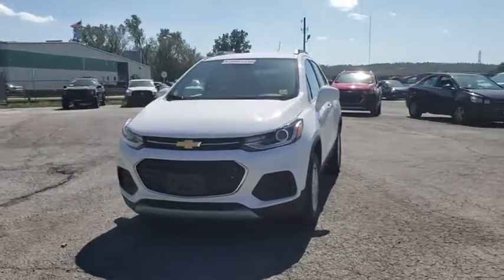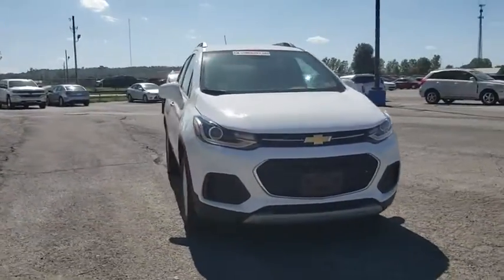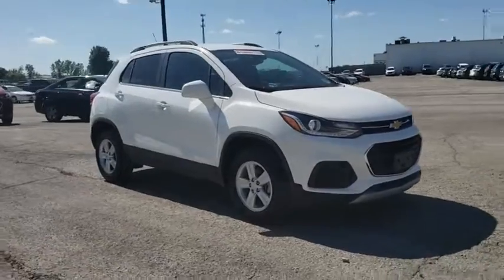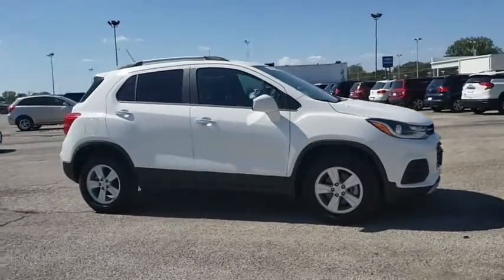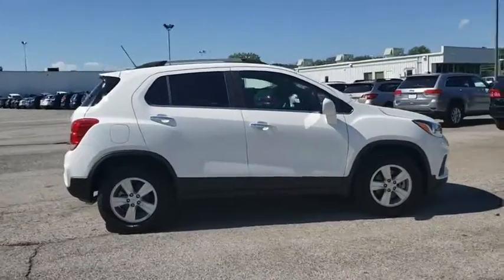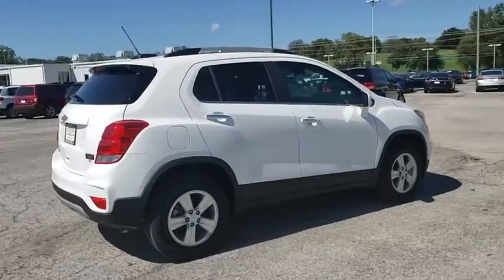2019 Chevrolet Trax Tulsa, Broken Arrow, Owasso, Bixby, Sand Springs, OK P80638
2019 Chevrolet Trax available in Sand Springs, Oklahoma at Keystone Chevrolet. Servicing the Tulsa, Broken Arrow, Owasso, Bixby, OK area.

Keystone Chevrolet
8700 Charles Page Blvd

Keystone Chevrolet is pleased to be currently offering this 2019 Chevrolet Trax LT with 8mi. This vehicle is loaded with great features, plus it comes with the CARFAX BuyBack Guarantee. With this exceptional SUV, you'll get sport, utility, and comfort. Enjoy the comfort and safety of this AWD Chevrolet Trax LT equipped with many standard features found on other vehicles as optional equipment. Based on the superb condition of this vehicle, along with the options and color, this Chevrolet Trax LT is sure to sell fast.